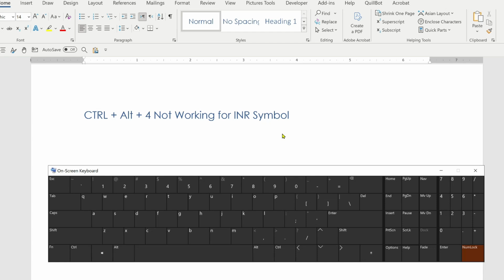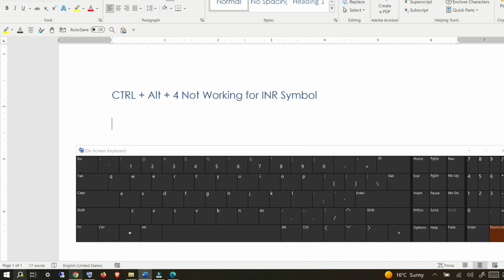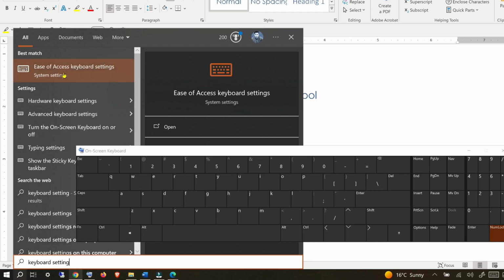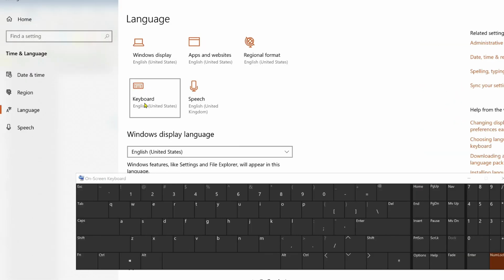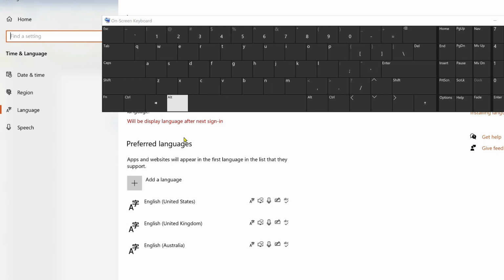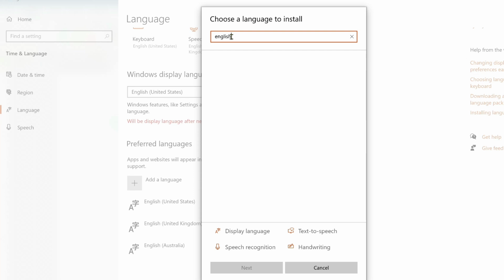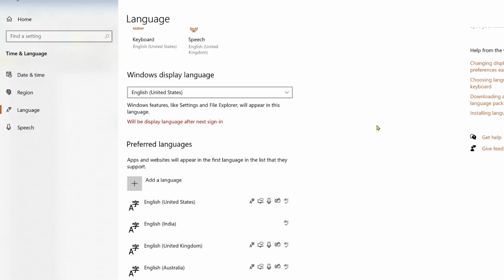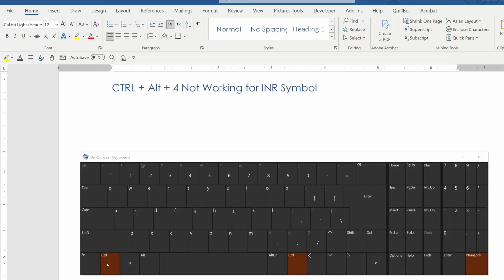Ctrl + Alt + 4 Not Working for Indian Rupee Symbol (₹) | Step-by-Step Fix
Having trouble typing the Indian Rupee symbol (₹) on your keyboard? If the Ctrl + Alt + 4 isn't working, it’s usually a language settings issue. In this video, I’ll show you how to fix it in 60 seconds.

Videos Title;
Rupee Symbol (₹) Keyboard Shortcut Not Working? Do This!
Ctrl + Alt + 4 is Not Working | How to Fix it to Type INR Symbol on Keyboard

3. Join the journey – new videos coming soon!